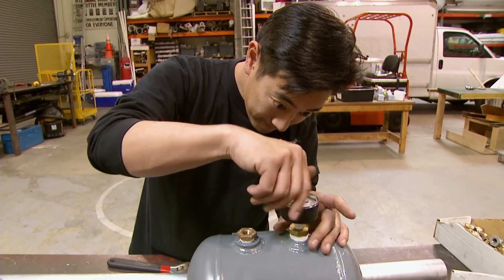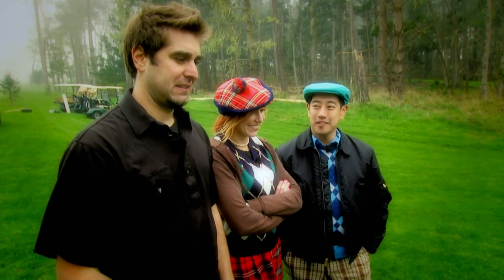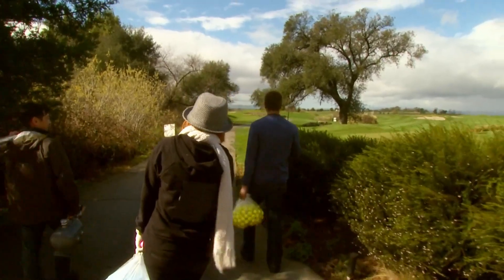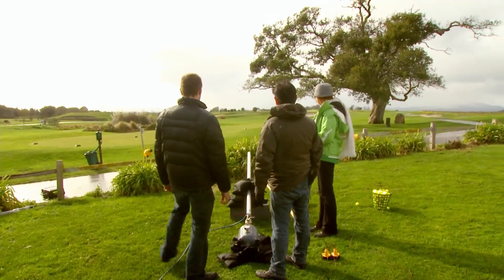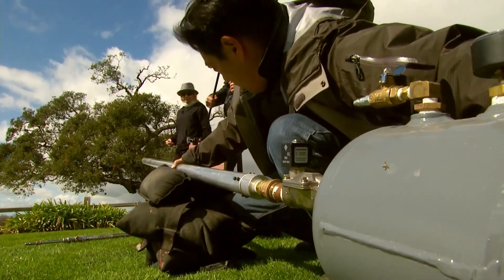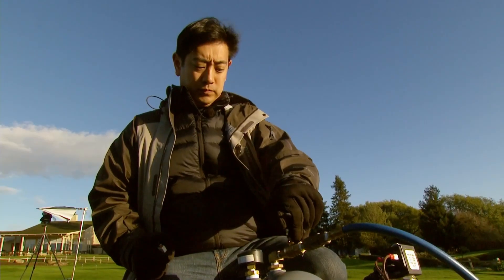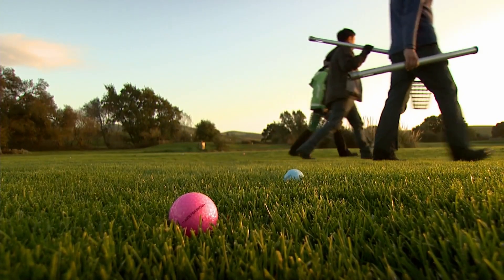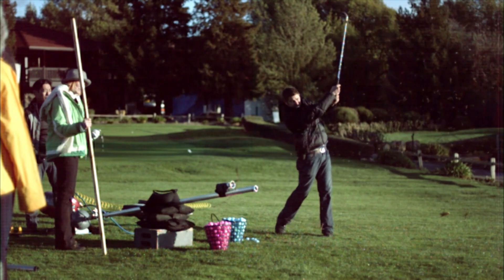Shooting Golf Balls Through Trees | MythBusters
A tree is 90% air - if this is correct then the team should be able to shoot a golf ball at the tree and go straight through it.